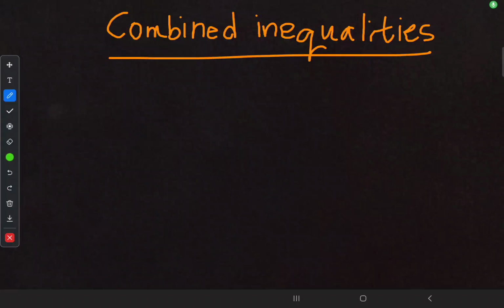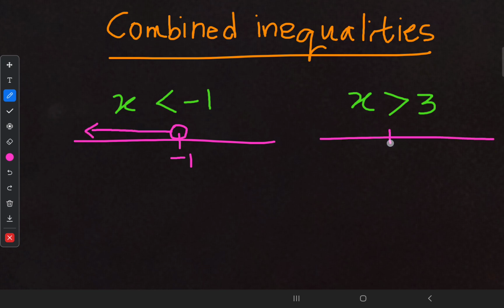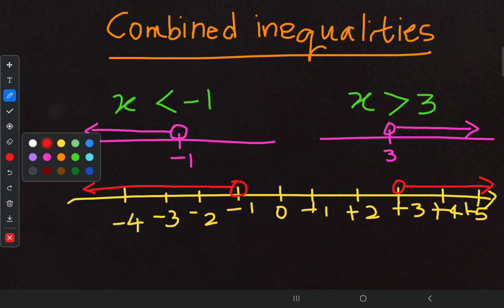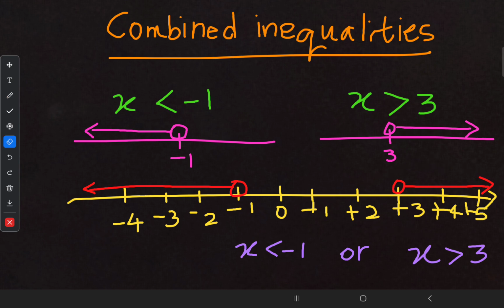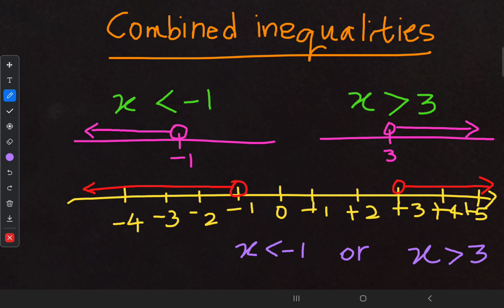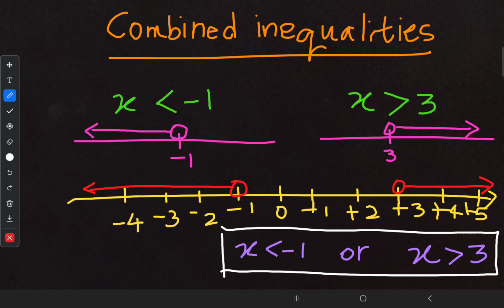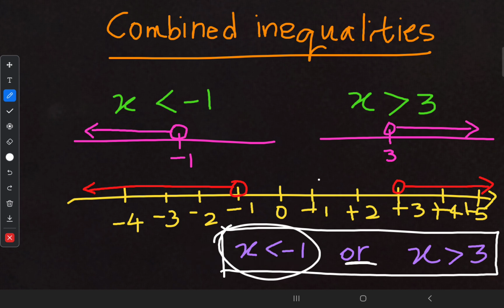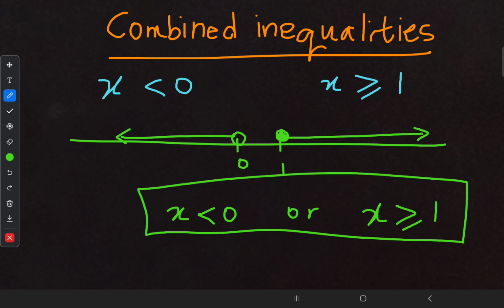INEQUALITIES Solution《📉》Numberline| INEQUALITIES in Number line| Greater than 》Less than《2️⃣